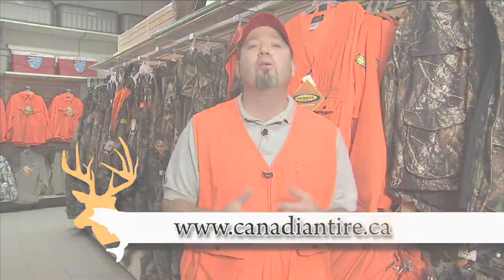Yukon Gear Deluxe Blaze Orange Vest From Canadian Tire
View this video featuring the Yukon Gear Deluxe Blaze Orange Vest product and shop other similar products on Canadian Tire.    - Products featured in the video: [1] Yukon Gear Deluxe Blaze Orange Vest